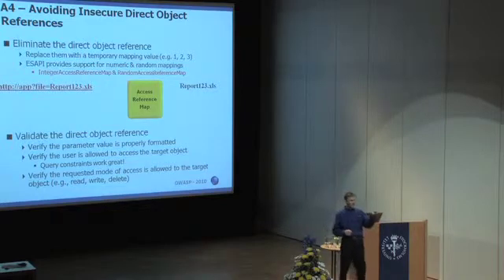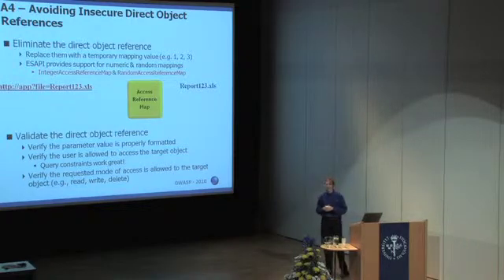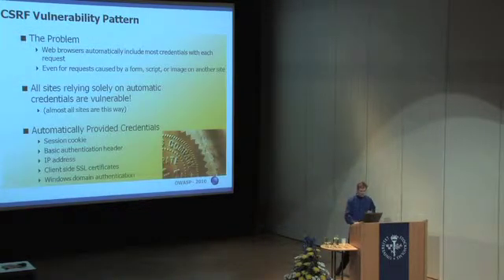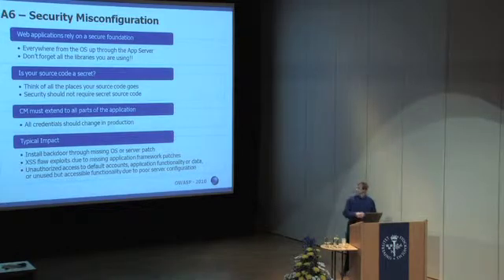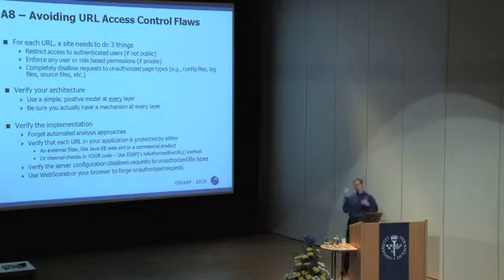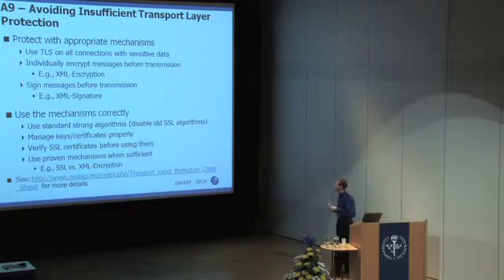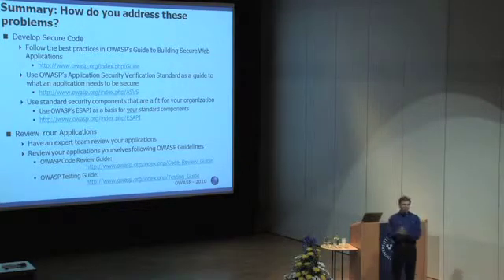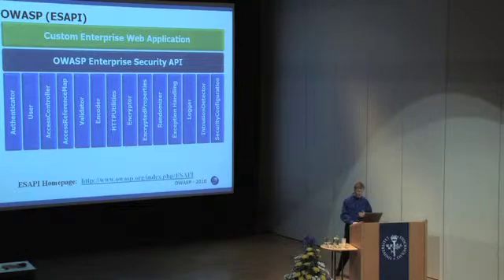OWASP AppSec 2010: OWASP Top 10 2010 3/3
Clip 3/3
Speaker: Dave Wichers, Aspect Security and OWASP Foundation

This presentation will cover the OWASP Top 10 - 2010 (final version). The OWASP Top 10 was originally released in 2003 to raise awareness of the importance of application security. As the field evolves, the Top 10 needs to be periodically updated to keep with up with the times. The Top 10 was updated in 2004 and the last update was in 2007, where it introduced Cross Site Request Forgery (CSRF) as the big new emerging web application security risk.

This update will be based on more sources of web application vulnerability information than the previous versions were when determining the new Top 10. It will also present this information in a more concise, compelling, and consumable manner, and include strong references to the many new openly available resources that can help address each issue, particularly OWASP's new Enterprise Security API (ESAPI) and Application Security Verification Standard (ASVS) projects.

A significant change for this update will be that the OWASP Top 10 will be focused on the Top 10 Risks to Web Applications, not just the most common vulnerabilities.